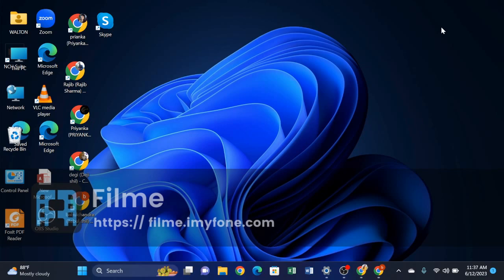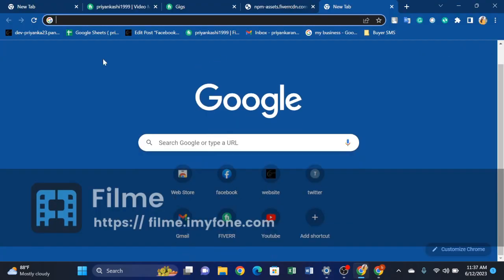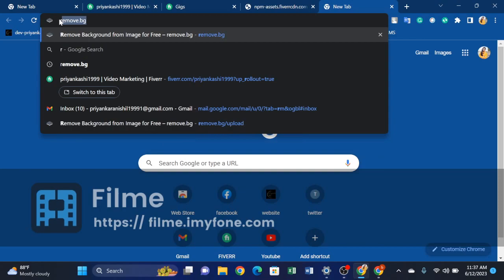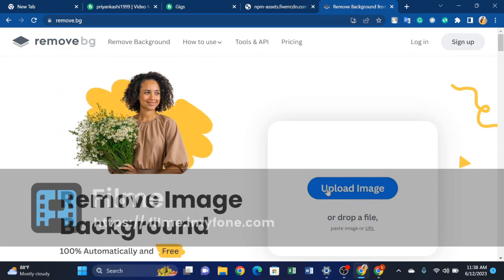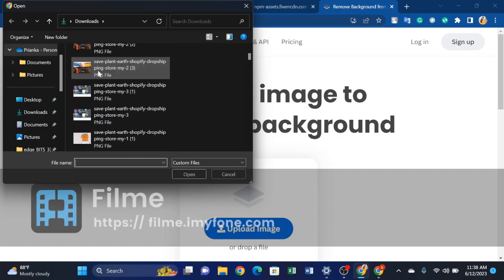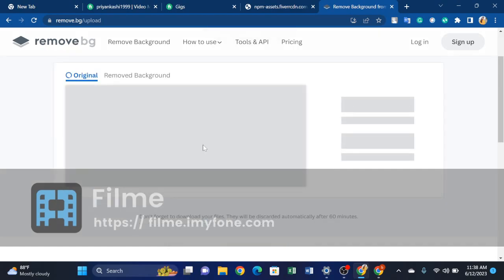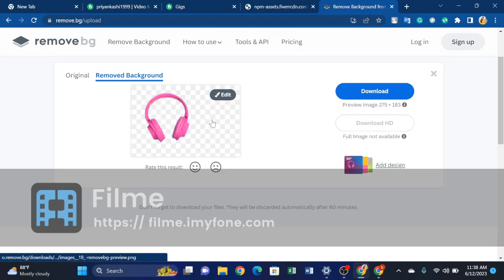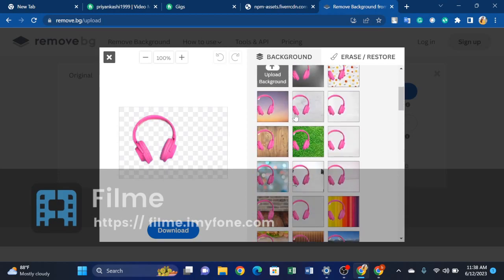How to Remove Background From Any Photo- 2023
Some people may find it challenging to remove the backdrop from a photograph. Despite being a pretty simple concept, some have trouble with it. I've demonstrated several different Photoshop techniques for eliminating backgrounds from images. In order to demonstrate how various tools function, I utilized several photos.